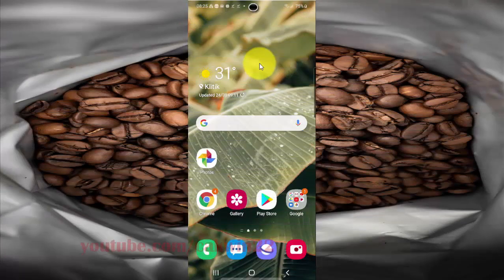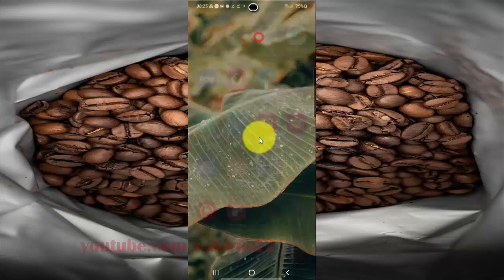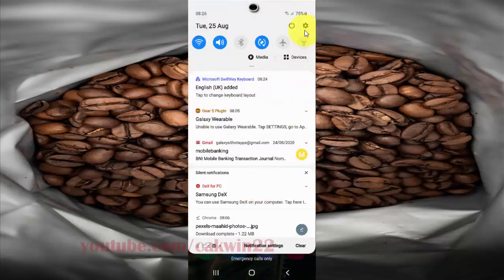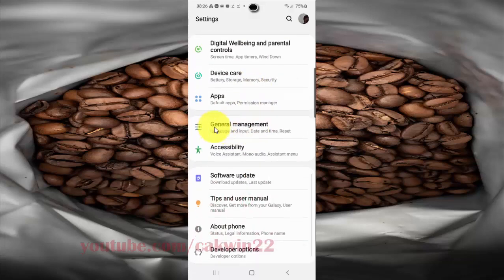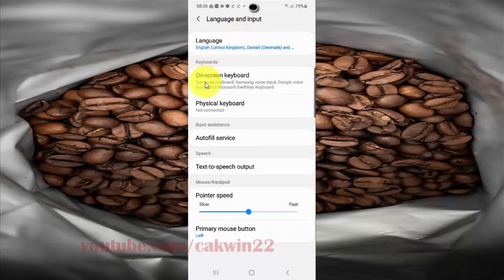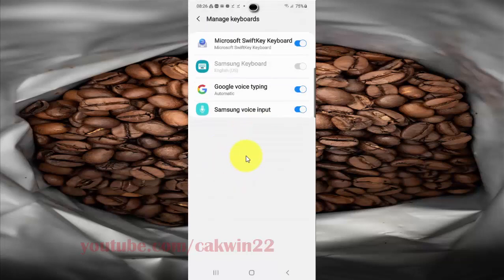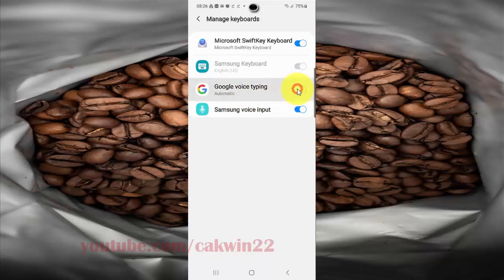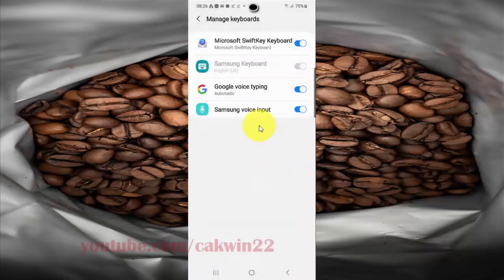Samsung Galaxy S20 : How to enable or disable google voice typing in samsung keyboard (Android 10)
This video show How to enable or disable google voice typing in samsung keyboard in Samsung Galaxy S20.  In this tutorial I use Samsung Galaxy S20 SM-G980F/DS International version with Android 10